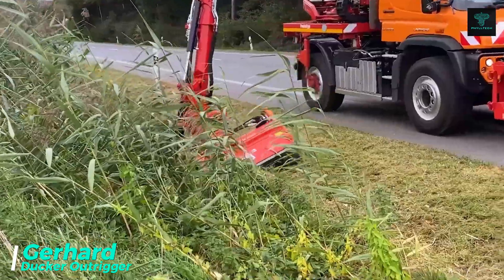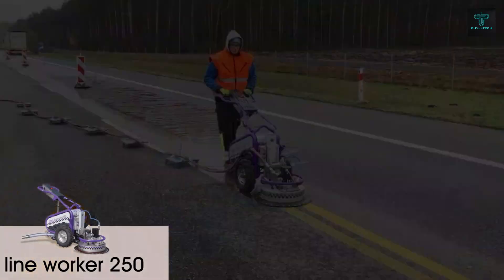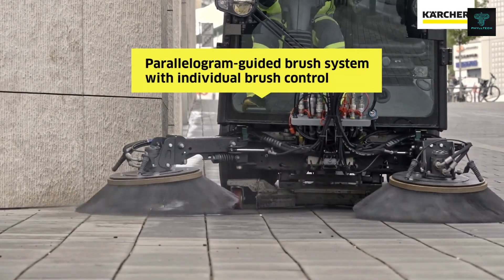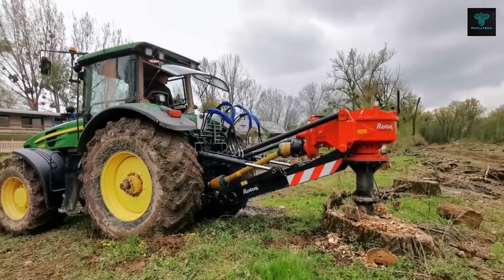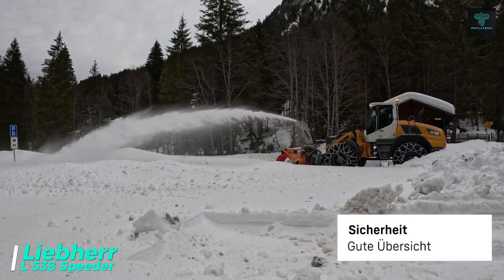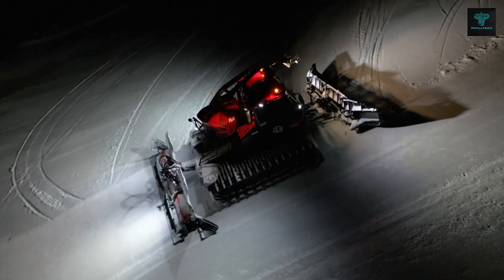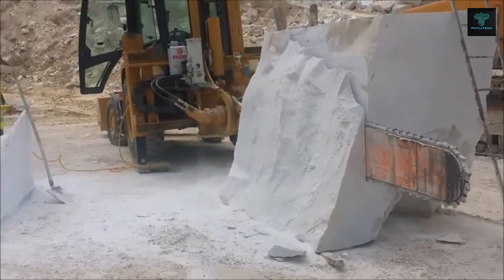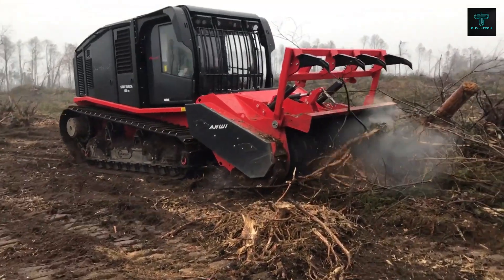12 INCREDIBLE INVENTIONS: THE MOST POWERFUL AND AMAZING MACHINES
This video takes you on a thrilling journey through the realm of heavy machinery. Witness the incredible power and precision of these industrial giants as they tackle demanding tasks across various industries. From road maintenance to environmental protection, these machines have revolutionized the way we work.

Timestamps
0:00 - Intro
0:12 - Gerhard Ducker Outrigger
01:00 - FALCH Line 250
01:45 - FULONGMA Multifunctional Dust Suppression Truck
02:30 - Karcher MC 250 Sweeper
03:15 - Enerpac Hydraulic Industrial Cutter
03:53 - Rotor S Stumper
04:34 - Karcher MIC 50
05:17 - Liebherr L 538 Speeder
06:06 - PistenBully 800
06:54 - CM Shredder
07:40 - QST3000D Chainsaw by DAZZINI
08:29 - RAPTOR 800